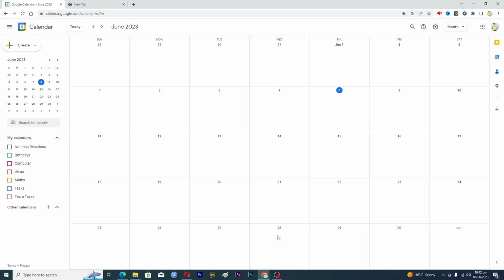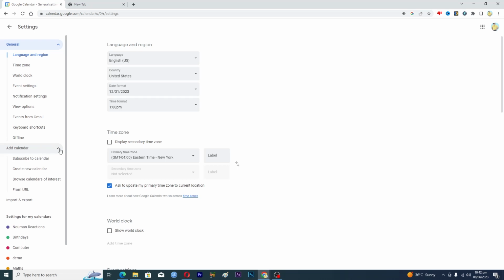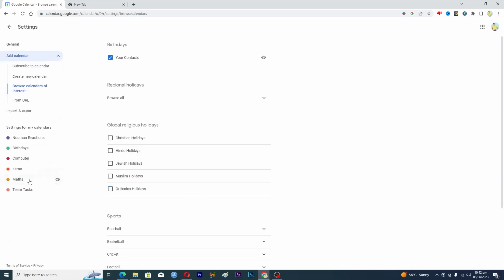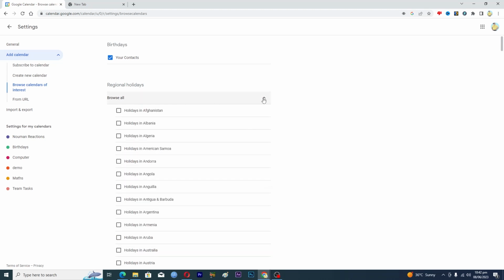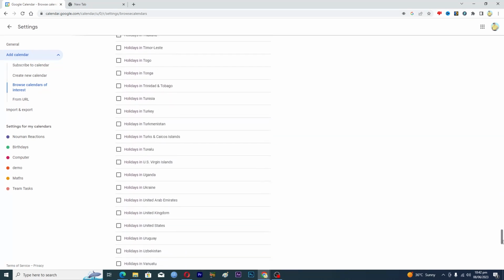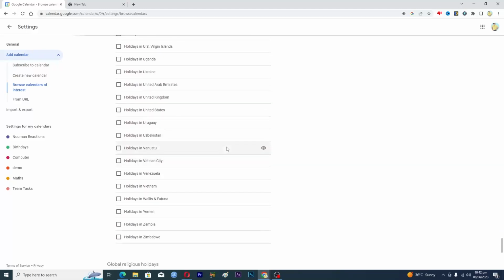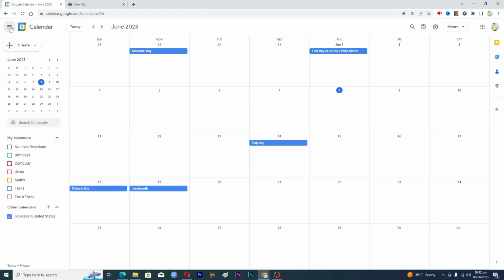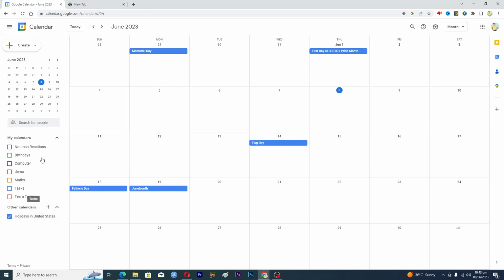How to Add Public Holidays in Google Calendar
googlecalendar publicholidays Learn how to add public holidays in Google calendar of yours.